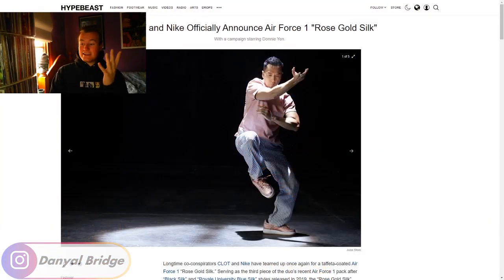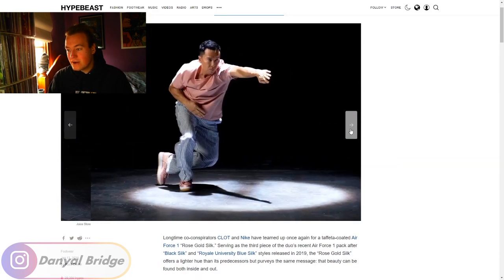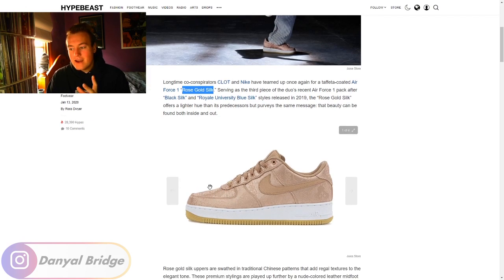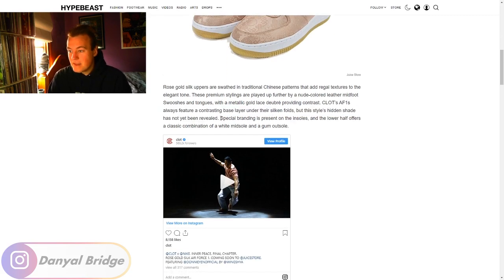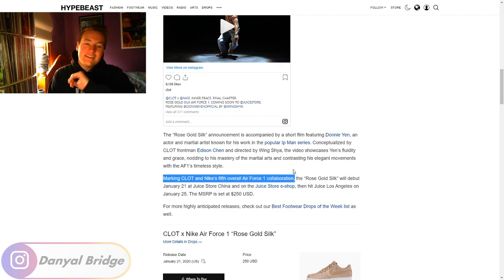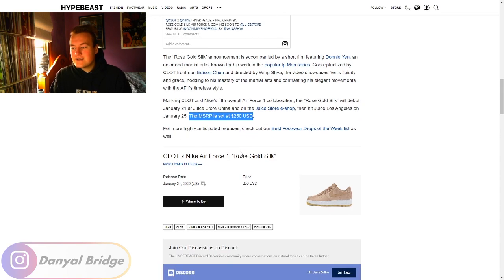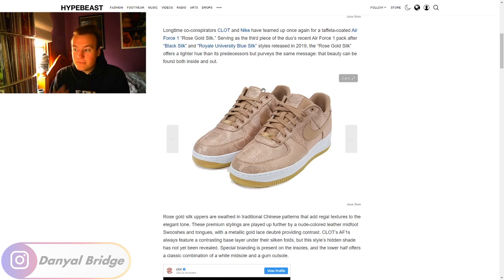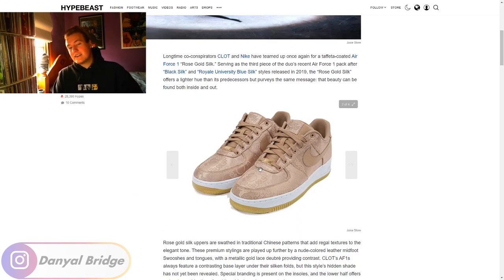Sneaker Talk | CLOT & Nike Are Releasing Rose Gold Air Force 1s??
Hey y'all! In today's video, I am covering the upcoming release of the CLOT x @nike Air Force 1 "Rose Gold" Colourway!

In the video, I'll be using a @HYPEBEAST article to showcase and cover the release of this CLOT x Nike collab. I'll also, as always, be going over my personal thoughts and opinions on the collab as well!

As always, I want to know your thoughts and opinions on this Nike x CLOT Air Force 1 2020 collab! Do you like the rose gold colourway? Or are the previous collabs more your style? Will you be picking this up come the release date? Lemme know all your thoughts and opinions in the comment section below!